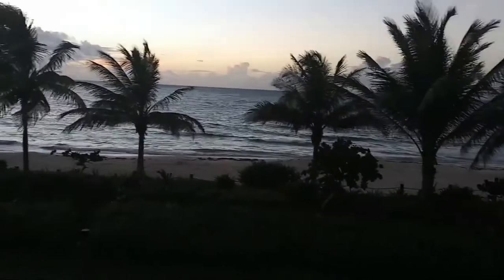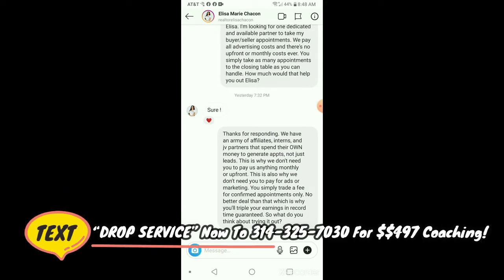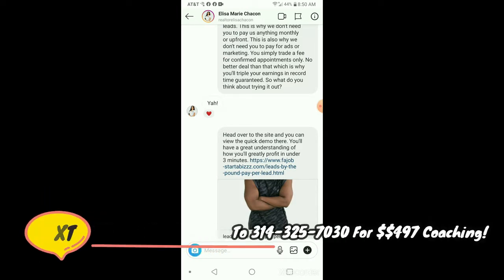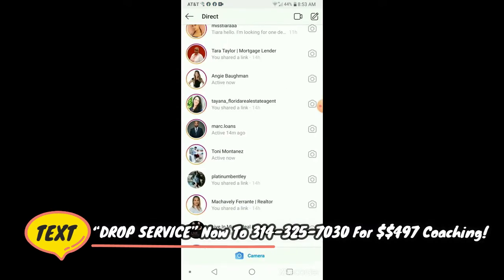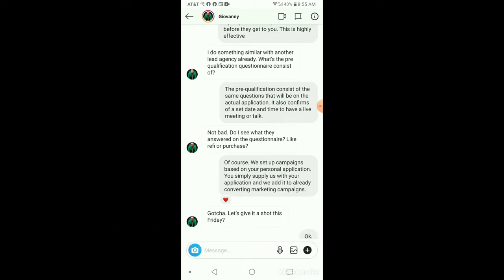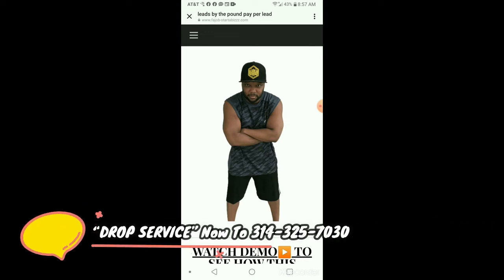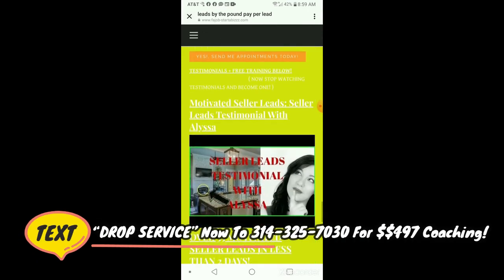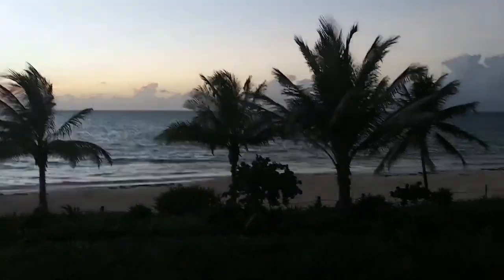MAKING MONEY FROM MEXICO WITH A DROP SERVICING BUSINESS!